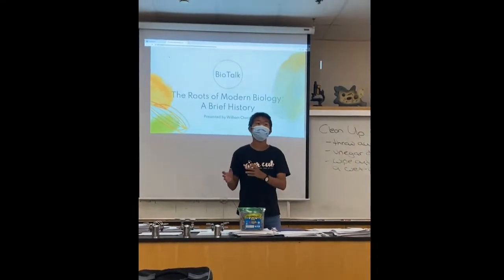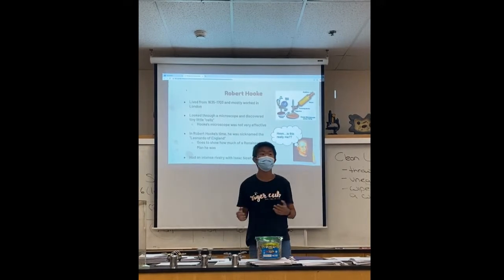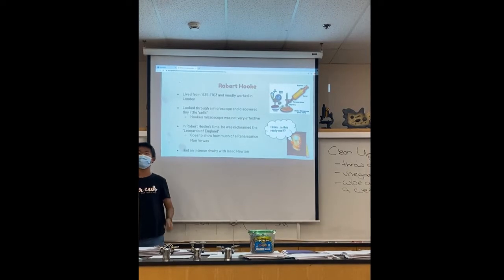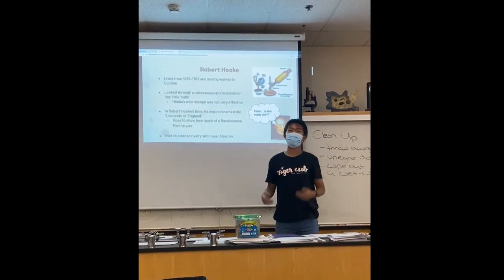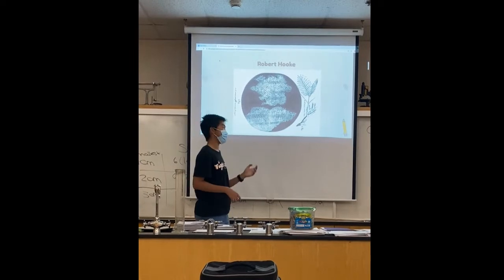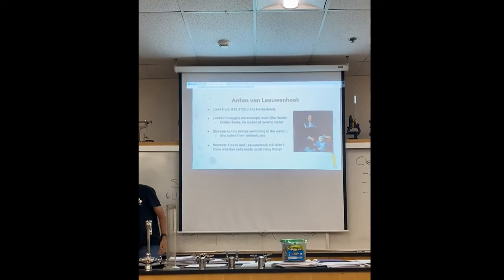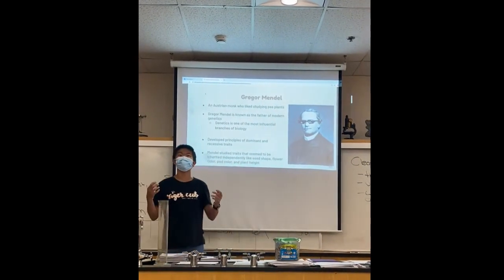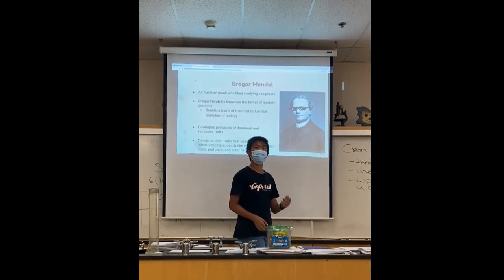The Roots of Modern Biology by William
Thank you Ms. Loo for teaching me video editing, Ms. Pierson for being our club's advisor, and all the friends in the club - we have fun learning Biology together!